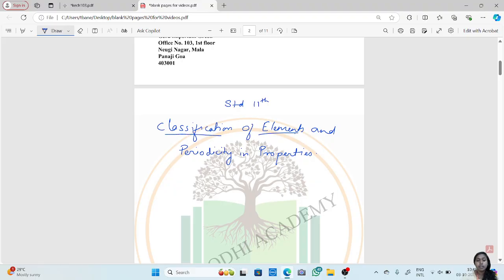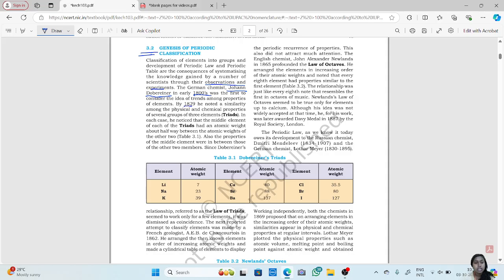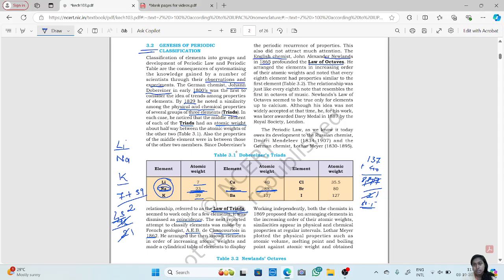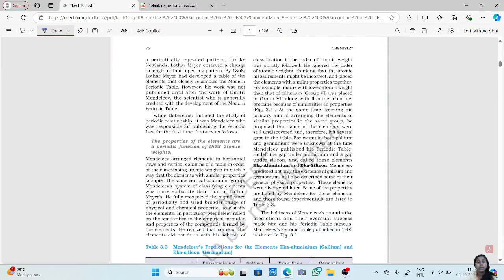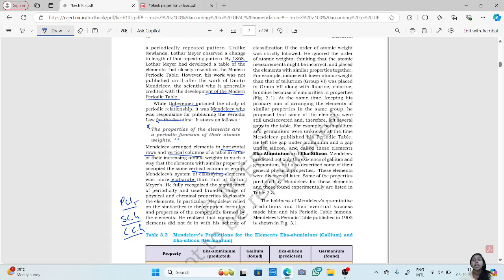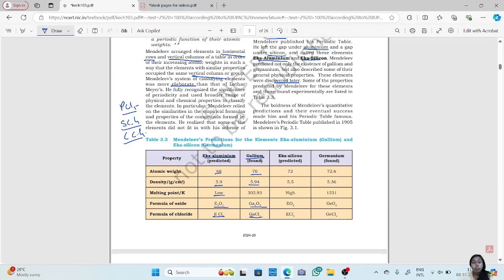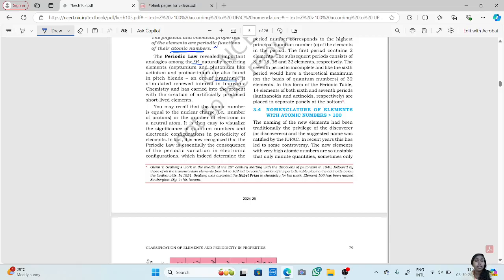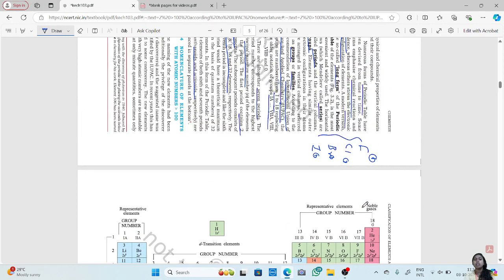GOA BOARD||STD11||CHEMISTRY||CHAPTER3||CLASSIFICATION OF ELEMENTS & PERIODICITY OF PROPERTIES||PART1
In this video, we dive into chapter 3 of class 11 "CLASSIFICATIONS OF ELEMENTS AND PERIODICITY IN PROPERTIES". We shall begin by why classifying elements is crucial for organizing chemical knowledge. Discover the history of periodic classification, starting with early attempts to arrange elements based on their properties. We'll explore the development of the periodic table, from Mendeleev’s first design to the evolution of the Modern Periodic Law. Finally, we'll look at the present form of the periodic table and how it organizes elements by atomic number, allowing us to predict properties, understand chemical trends, and explore the relationships between elements.